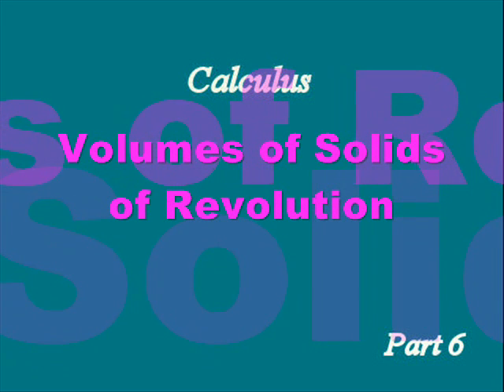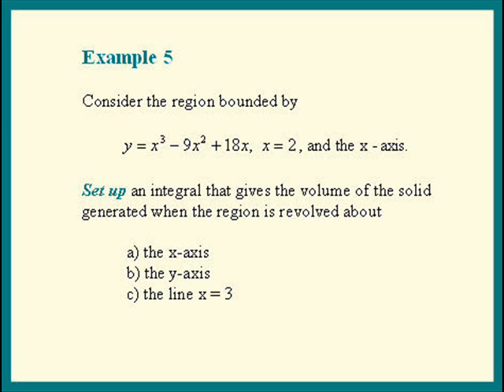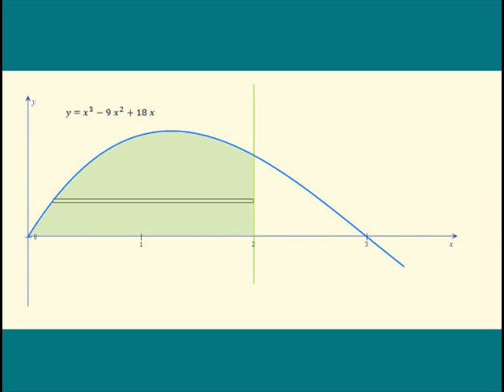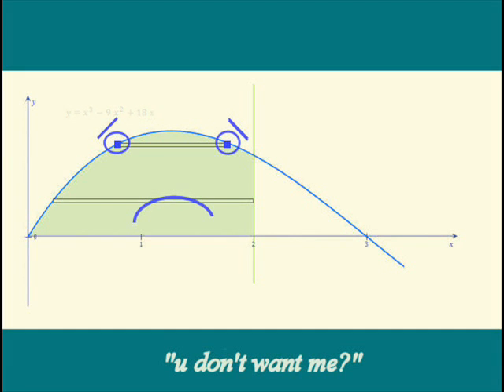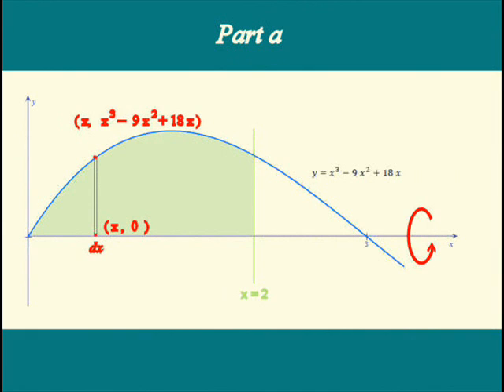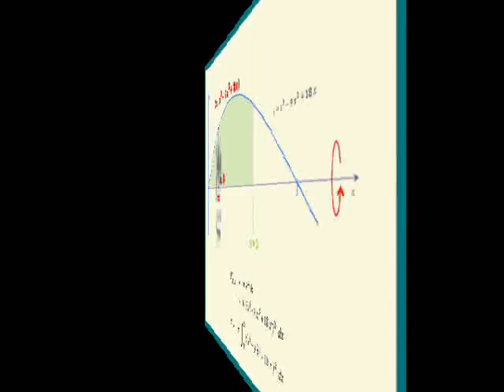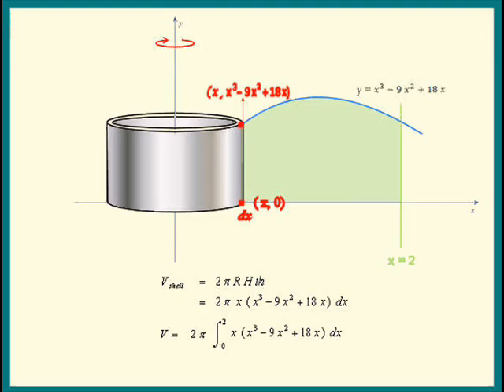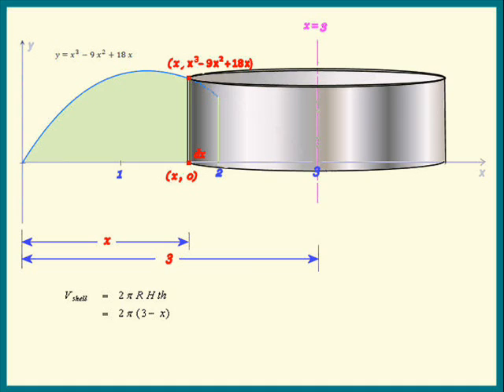Volumes of Solids of Revolution Part 6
Calculus I topic. Part 6 of 6. This example shows not all problems can be solved using both the disk and shell methods.